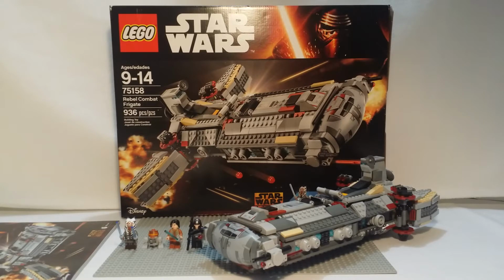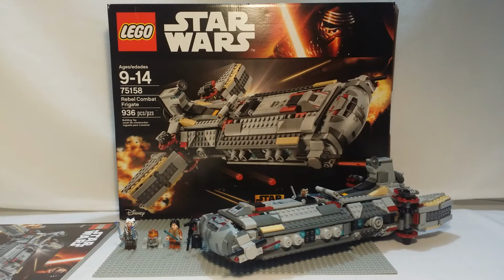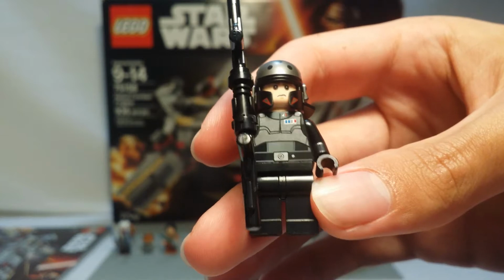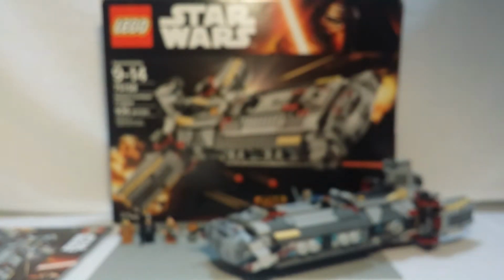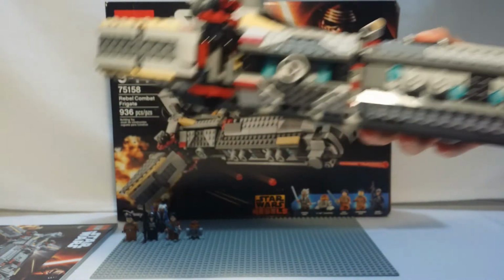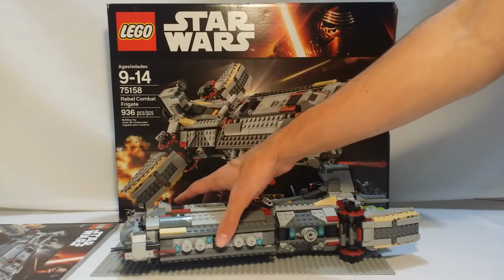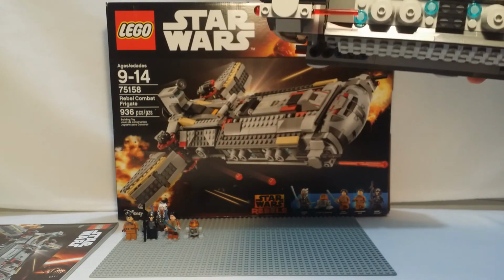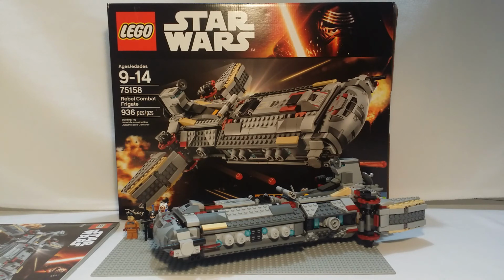LEGO Star Wars 75158 Rebel Combat Frigate™ Review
Price : 109.99
Pieces : 936

Here's the only exclusive set for summer 2016. Bummer it'd only at TRU but still a great set.